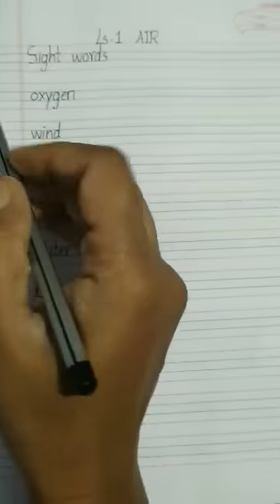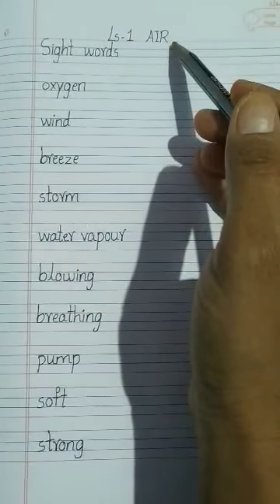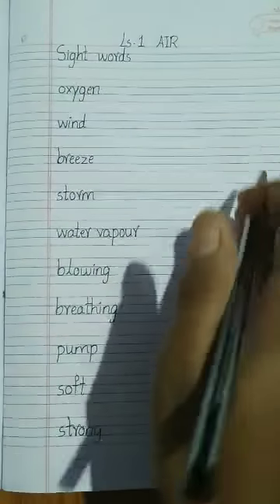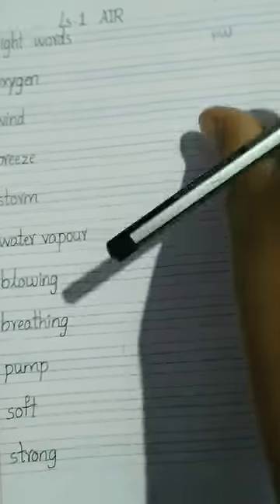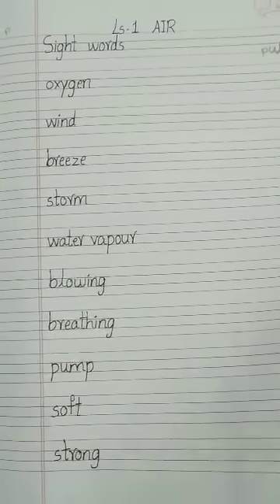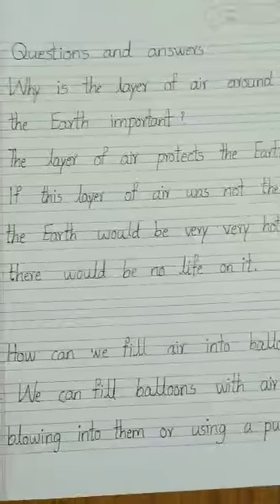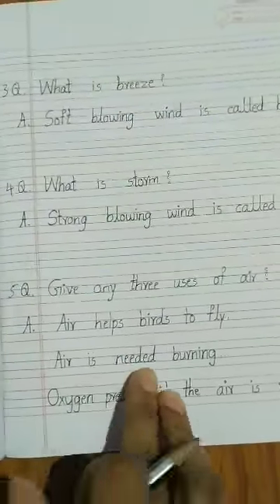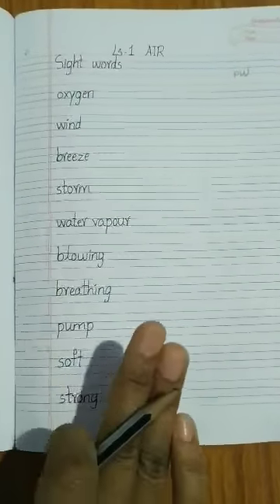Grade-l Evs session 5 Ls-1 AIR